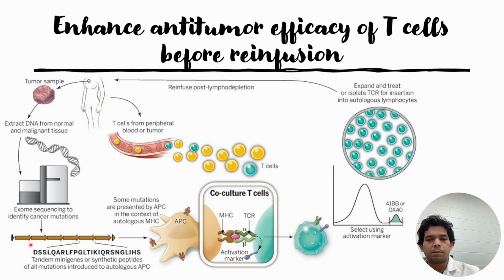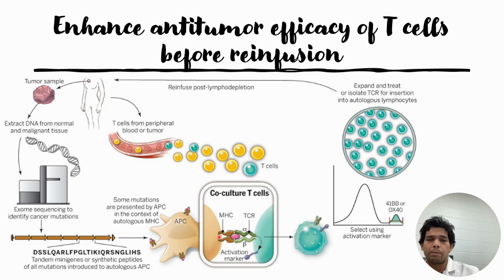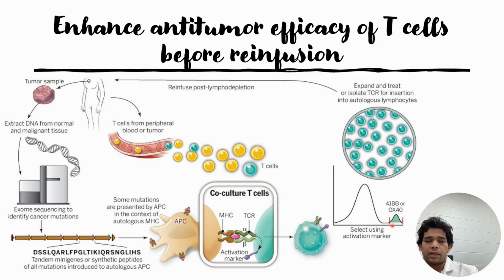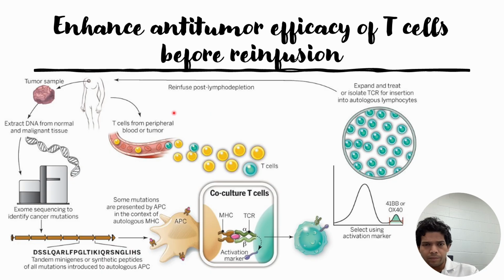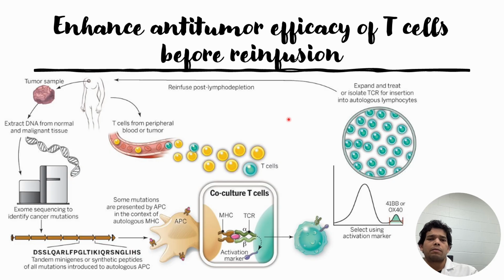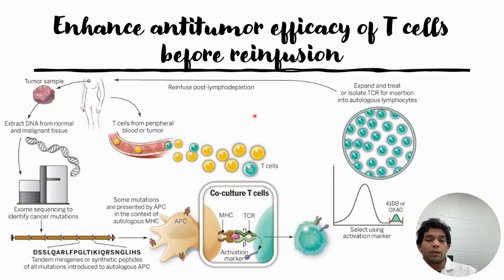Enhance antitumor efficacy of T cells before re-infusion into the patients Code: 1124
Gist: A blueprint is presented in the paper that explains the approach to enhance the T cells efficacy. This is achieved by making T cells informed about the mutation of the tumor even before reinfusion into the patients. For this, sequencing of the tumor cells and healthy cells is carried out of the same patients, thereafter minigene is synthetically developed contains the mutation information, and inserted into the plasmid. Afterwards these plasmids electroporated into the autologous APC which will translate them into respective RNA. These APC will then be co-culture with T cells that will help to provide mutated antigen information to the T cells. T cells that are activated by co-culture and transfer of information will then be activated and screened by activation marker such as CD8+ or/and CD4+ T cells. These T cells will later be expanded and reinfuse into the patients to have enhanced anti-tumor efficacy.